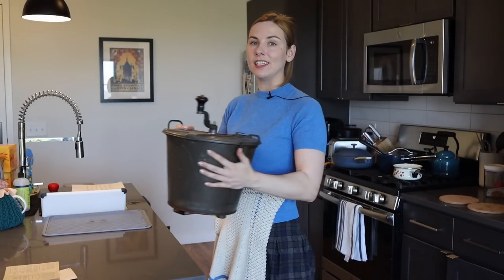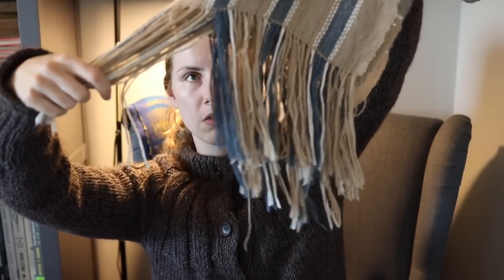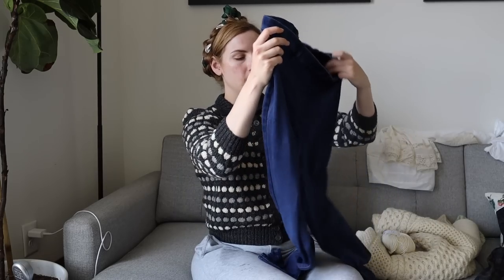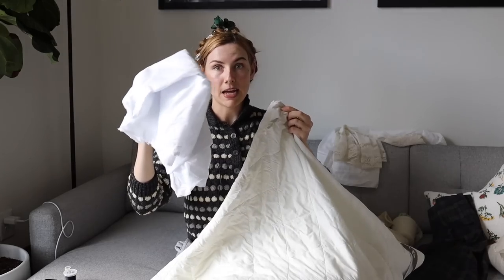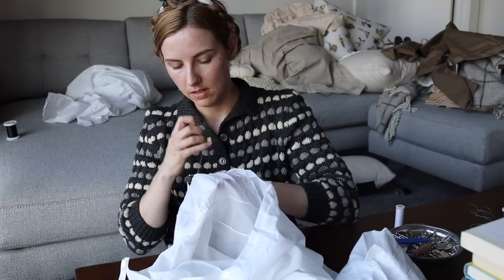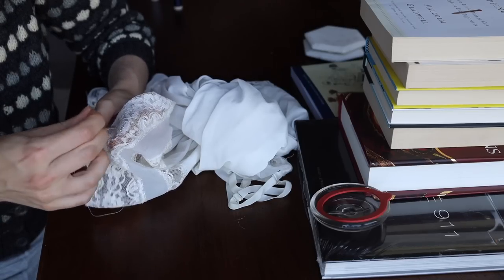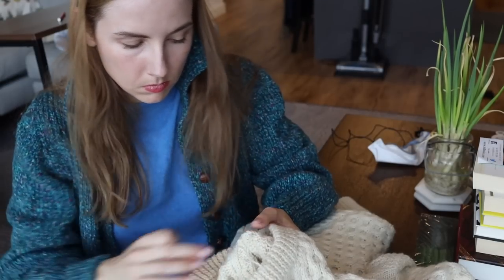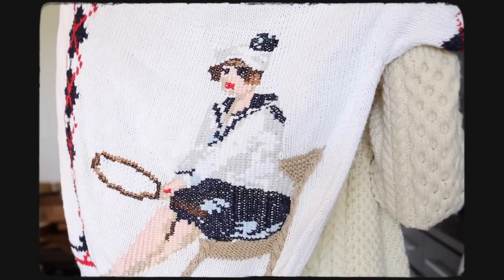I added TEN items to my closet for $0 by mending worn-out clothes!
It is time to tackle my overflowing mending pile - maybe grab your own and let's make some progress.

My Favorite Mending Book